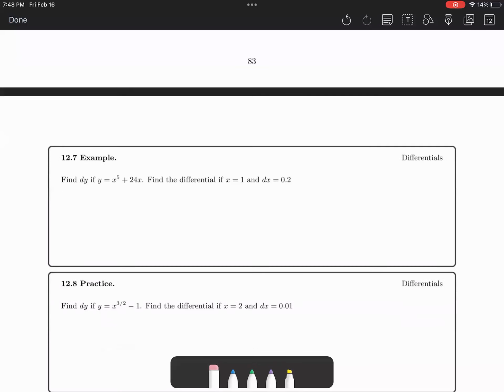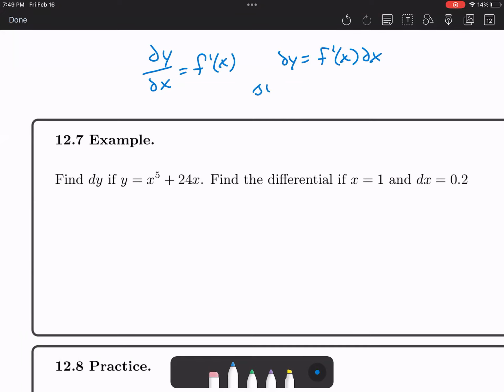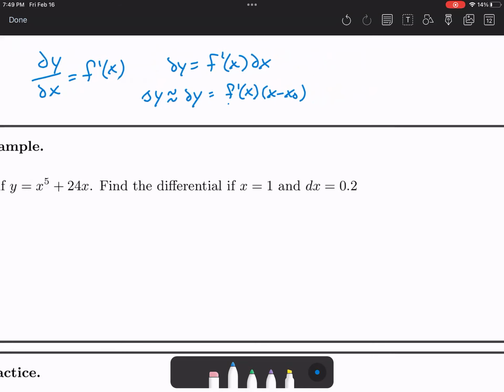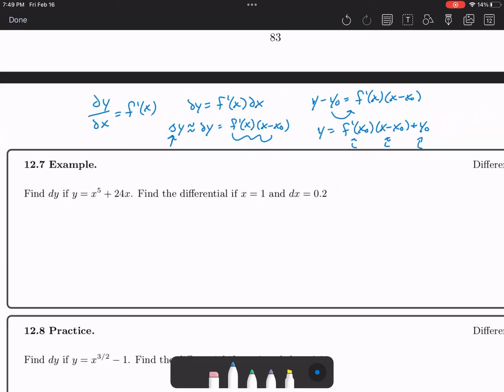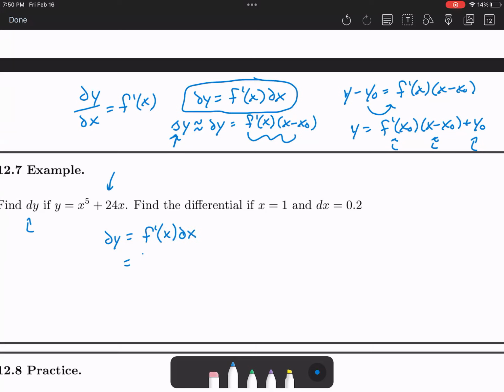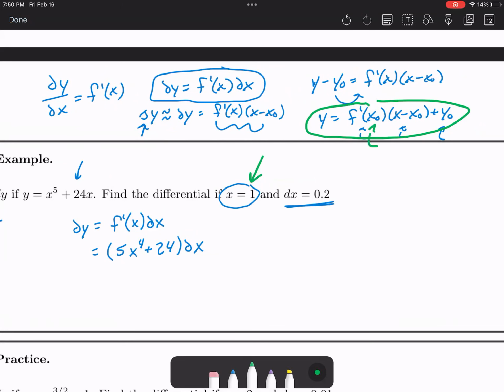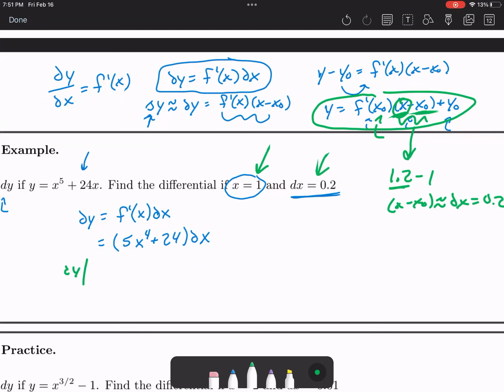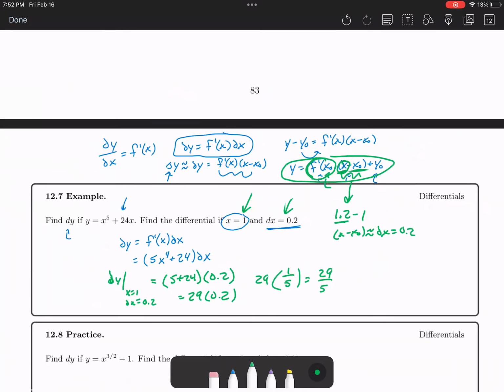Example 12.7 (Differentials)